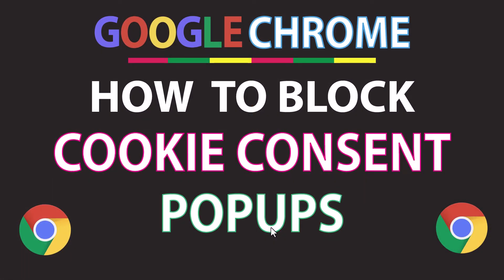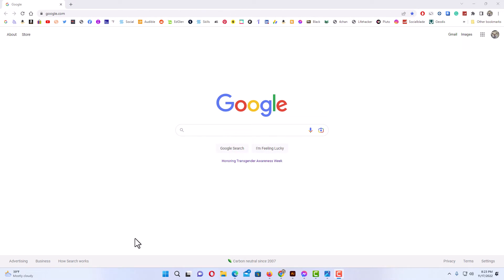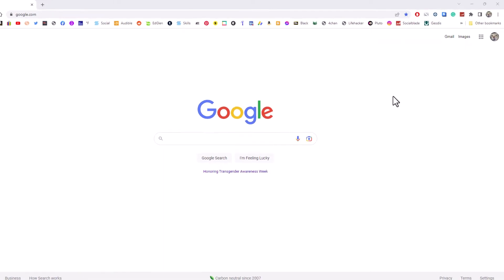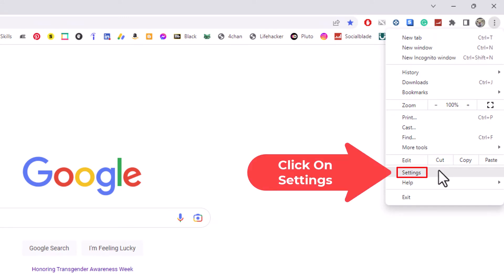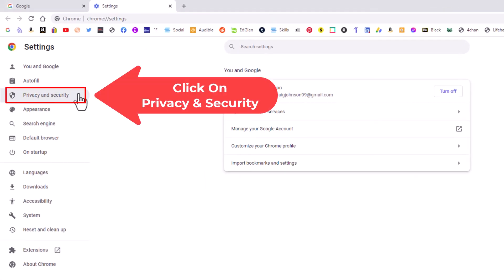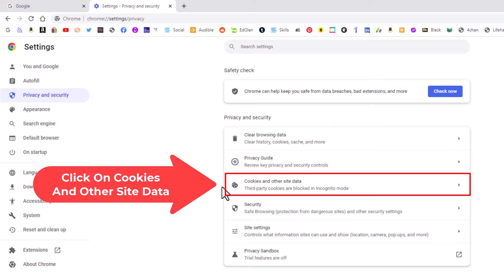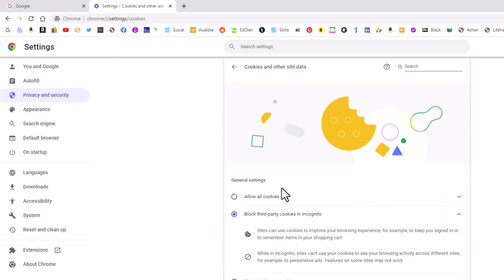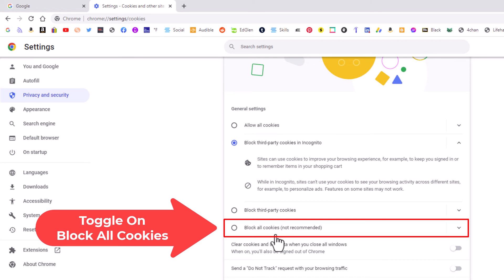How To Block The Cookie Consent Notices In The Chrome Web Browser | PC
How To Block The Cookie Consent Notices In Chrome | PC |

This is a video tutorial on how to block the cookie consent notices in Google Chrome. I will be using a desktop PC for this tutorial.

Simple Steps
1. Open Chrome.
2. Click on the 3 dot hamburger menu in the upper right corner and choose "Settings".
3. Select "Privacy & Security" from the left side pane.
4. Scroll down to where you see "Cookies and Site Data".
5. Toggle on "Block All Cookies".

Chapters
0:00 How To Block The Cookie Consent Popups In Chrome
0:18 Open The Chrome Browser
0:35 Click On The  3 Dot Hamburger Menu
0:45 Select "Settings"
1:00 Select "Privacy & Security"
1:10 Click On Cookies And Other Site Data
1:20 Toggle On Block All Cookies

chrome, google chrome, chrome how to, how to block cookie notices on chrome, how to block cookies on chrome, chrome cookie notice,